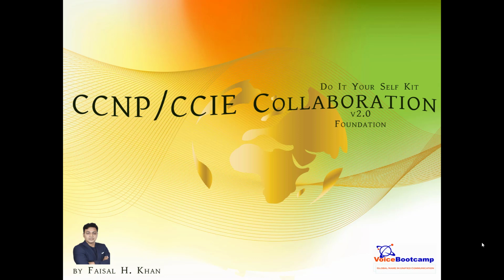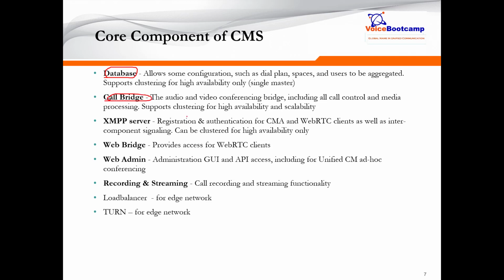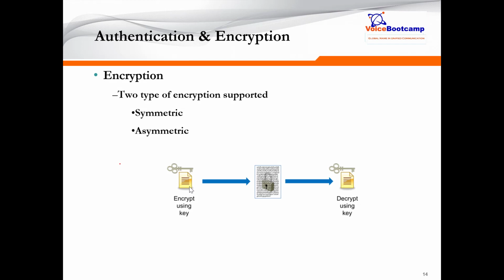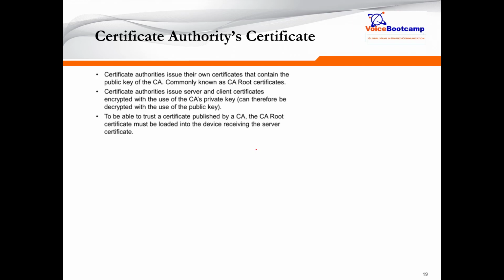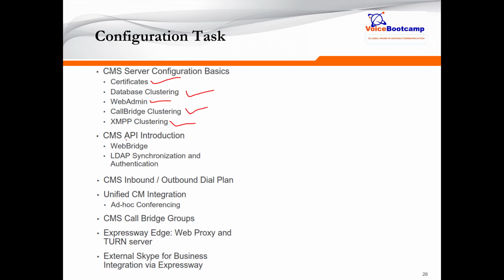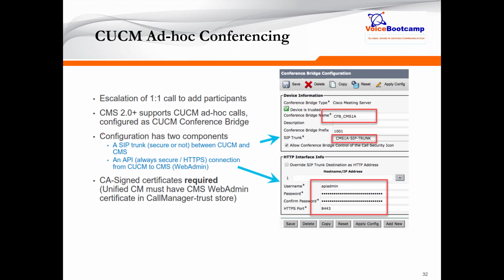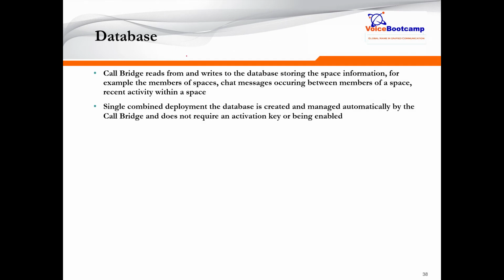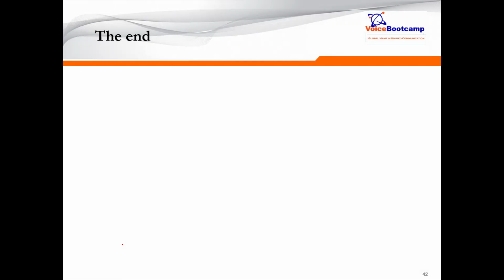CCNP/CCIE Collaboration v2.0 - Cisco Meeting Server 2.3 Overview